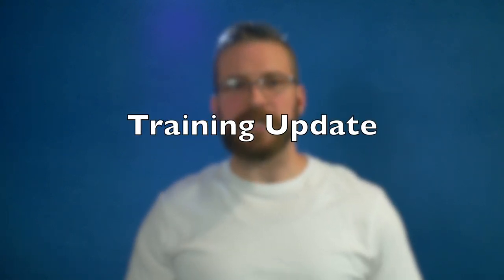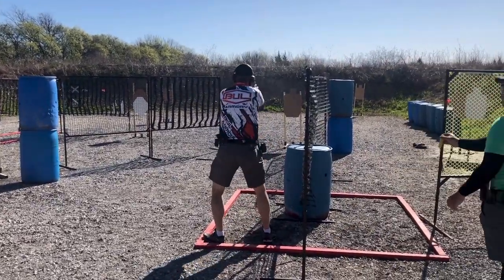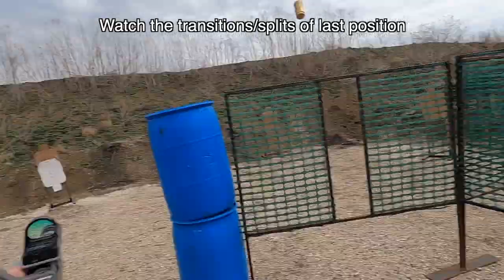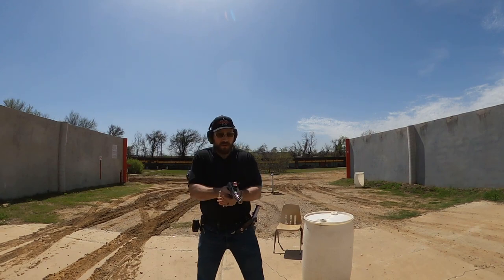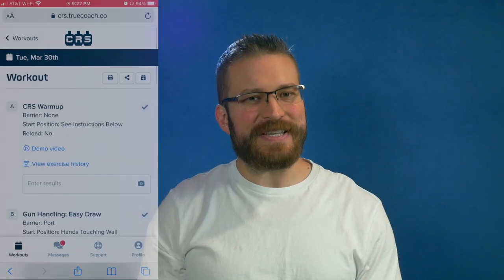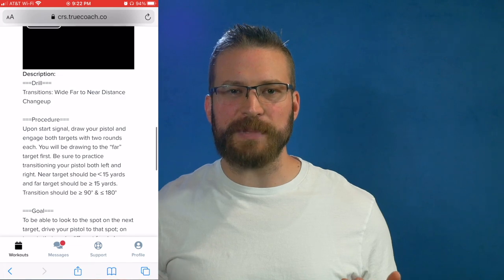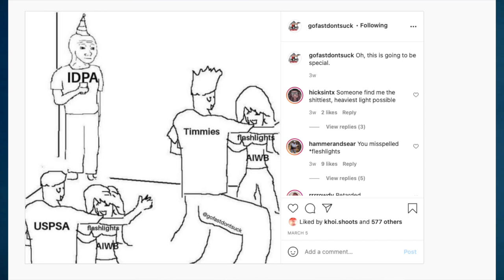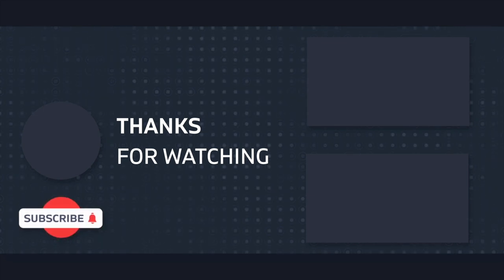Building a Better Shooter - Matt Hopkins - Season 1 Episode 1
A monthly round up of USPSA or IPSC topics and a look at the process of becoming a proper Open shooter.
(it's being reviewed by iTunes directory - it's on Spotify)

0:00 Intro
0:49 Training Update
4:38 Review - Casey Reed Shooting TruCoach
7:41 News
11:15 Major Results
13:56 Interview - Matt Hopkins
17:40 Channel Synopsis - March
19:37 Memes